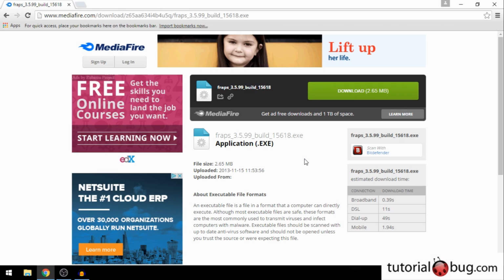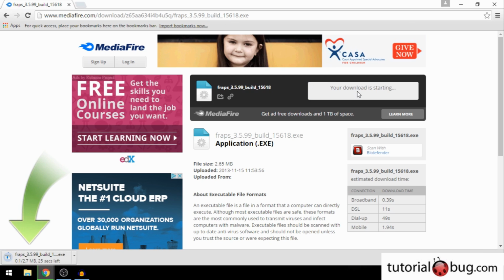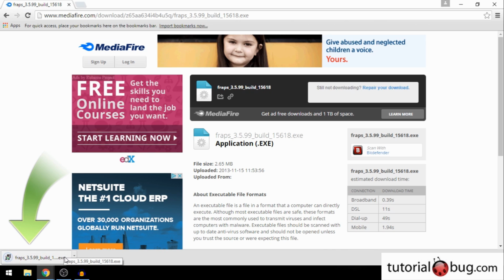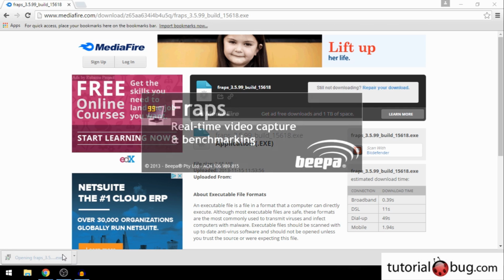How to Download FRAPS for FREE on Windows 10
This is a tutorial on how to get FRAPS,the screen recording software for free on PC! All the links you might need are located below. Thanks!

On the above link, you will find the direct link to download the full version of FRAPS
If you like this software, please support the developers and buy it! You can buy FRAPS from:

Top 5 things to do when you get a Windows 10 PC